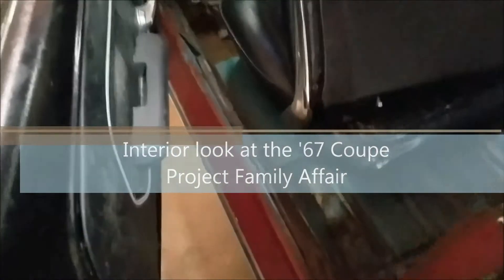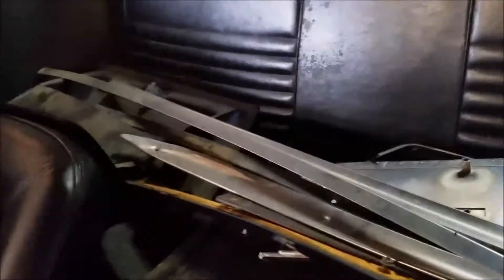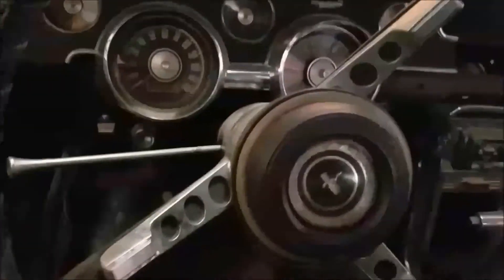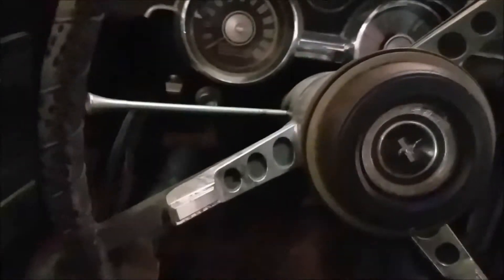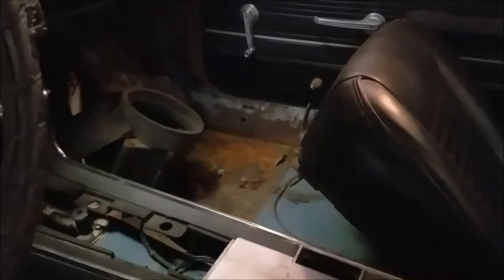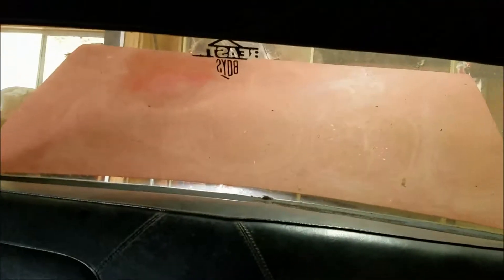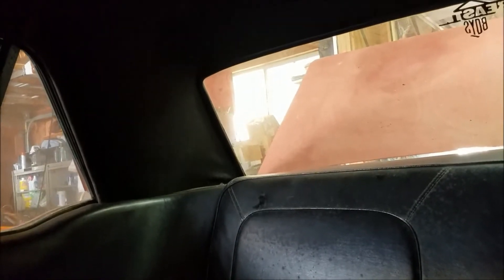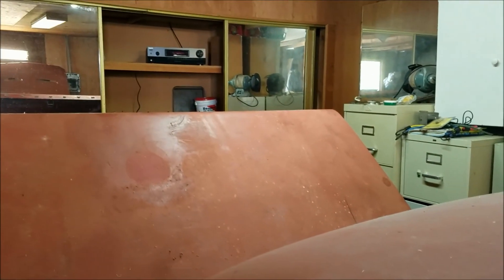67 Mustang Coupe, Interior Inspection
Before starting in on the teardown of Project Family Affair, this is a quick look at the interior.